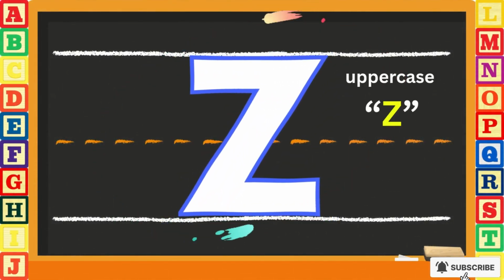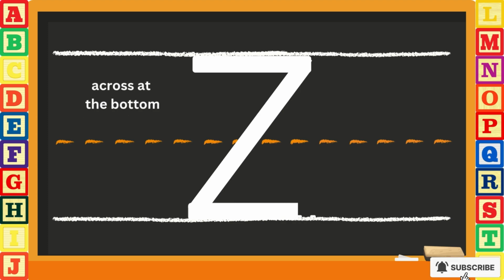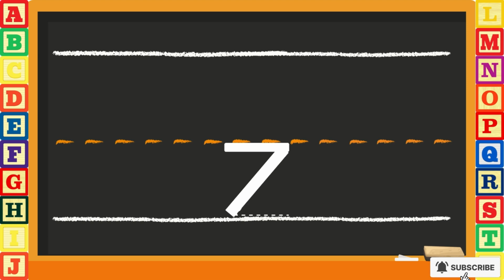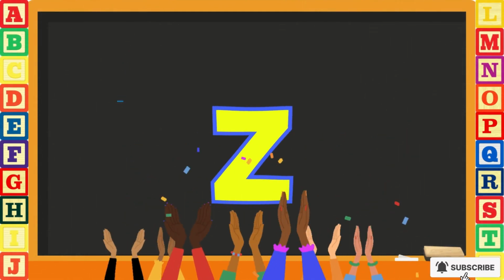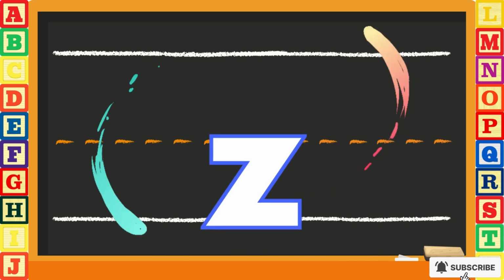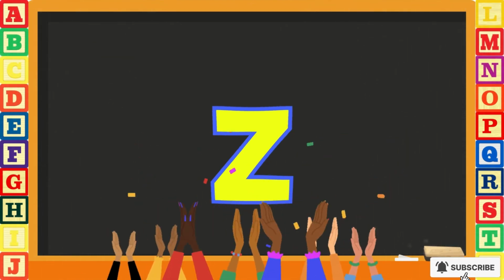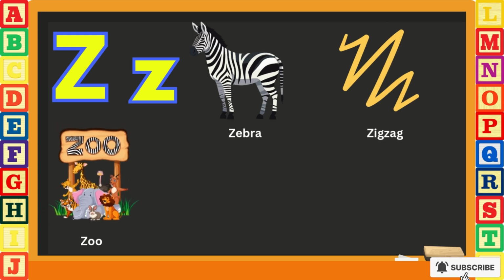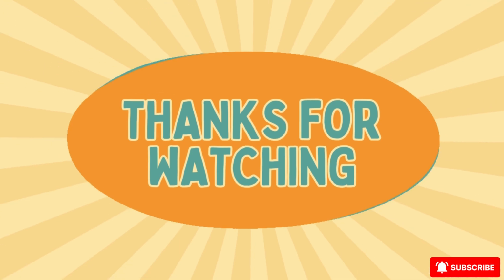Learn How to Write the Letter Z for Kids | Uppercase & Lowercase ABC’s | Preschool Alphabet Writing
Writing Letter Z for Kids! ✏️ ABC Writing Practice made fun with easy Tracing Letter Z lessons, Phonics Fun, and Learn Alphabet activities for toddlers and preschoolers. This engaging video helps children write uppercase Z and lowercase z step by step while improving handwriting and phonics skills.
ABC Writing Practice | Learn to Write Letter Z | Tracing Uppercase & Lowercase Z | Phonics for Kids

✏️ Follow along with Bunny-Timee! This engaging lesson makes learning letter formation easy and fun. Great for homeschool, classroom, or on-the-go learning.

🌟 What’s Inside:
- How to write Uppercase Z (BIG Z!) – zigzag: top line, diagonal down, bottom line
- How to write Lowercase z (small z) – tiny zigzag!
- Calming voiceover + focus-friendly music
- Practice with fun Z words: Zebra 🦓, Zigzag 📐, Zoo 🦁, Zucchini 🥒, Zero 0️⃣

👶 Who It’s For:
Toddlers (ages 2–4), Preschoolers (ages 3–5), Kindergarten students, homeschool parents, and teachers.

⏱ Video Chapters:
0:00 - Learn to Write Letter Z Introduction
0:15 - How to Write Uppercase Z Step by Step
0:40 - Uppercase Z Tracing Practice
1:05 - How to Write Lowercase z Step by Step
1:30 - Lowercase z Tracing Practice
1:55 - Z is for Zebra 🦓
2:10 - Z is for Zigzag 📐
2:25 - Z is for Zoo 🦁
2:40 - Z is for Zucchini 🥒
2:55 - Z is for Zero 0️⃣
3:10 - Letter Z Review & Practice
3:35 - Great Job! Subscribe for the NEXT LETTER! 🐰